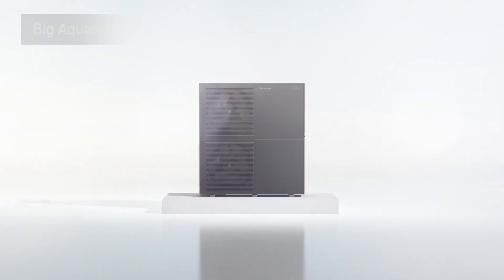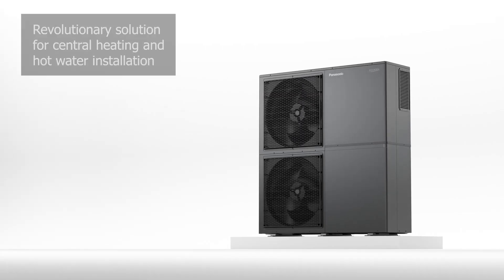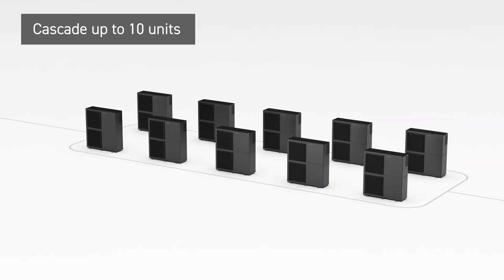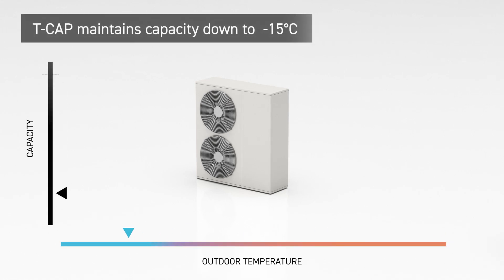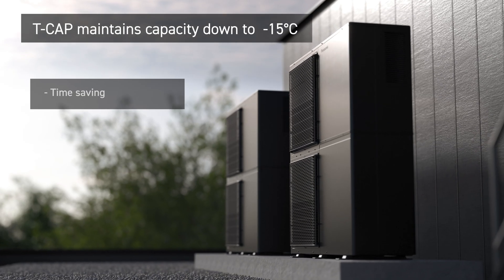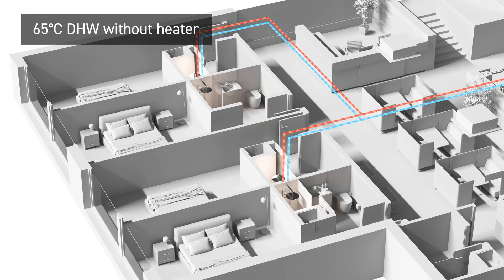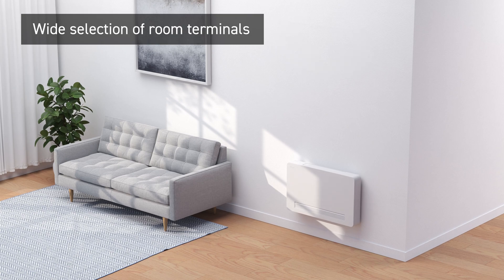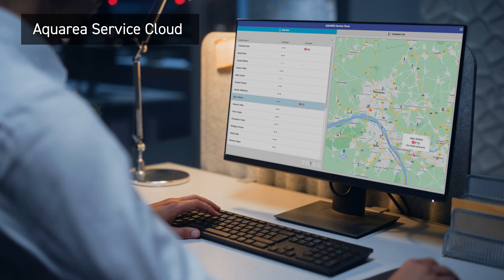EN – Introducing Panasonic’s revolutionary “Big Aquarea T-CAP M Series“ heat pump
Big Aquarea T-CAP M Series is the new Panasonic air to water heat pump powered by R290 with capacities ranging from 20 to 30 kW, connectable in cascade to reach up to 300 kW. It is perfect for central heating and domestic hot water installations. The T-CAP technology ensures stable operation and high performance under extreme conditions. The scroll compressors provide heating temperatures of up to 75⁰C. It can be easily integrated with water systems such as fan coils and water loop heat pumps.

00:00 Introduction
00:31 Applications
00:57 T-CAP technology
01:34 DHW production
01:52 Compact footprint and quiet operation
02:05 Seamless integration with hydronic indoor terminals
02:23 Connectivity
02:37 Big Aquarea T-CAP M Series